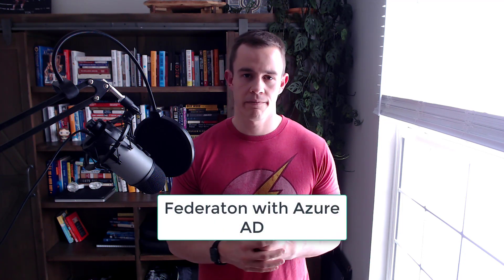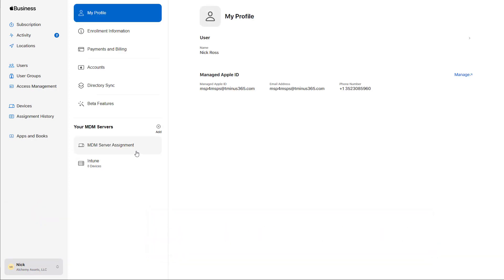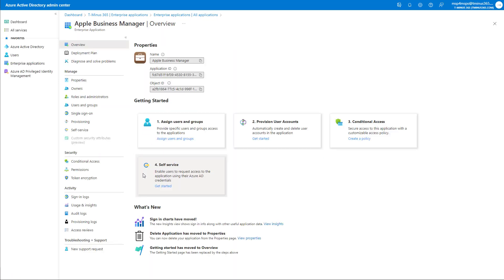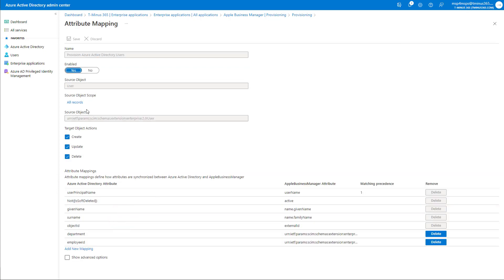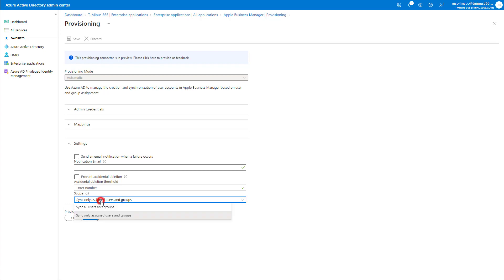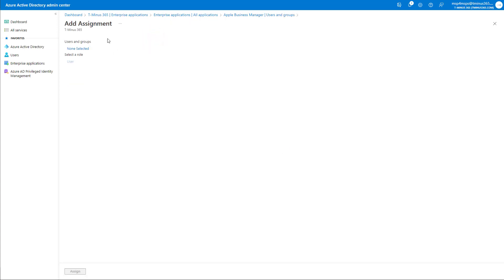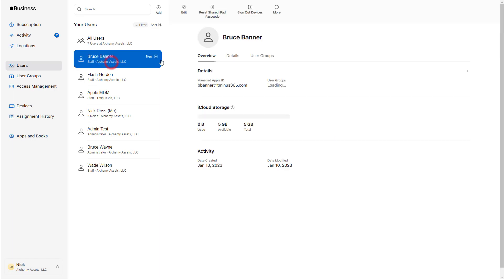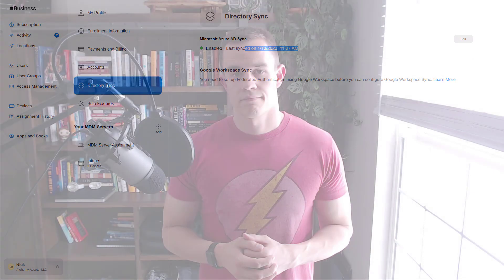Automating User Creation In Apple Business Manager | Microsoft Tutorial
In this episode, I show you how to configure directory sync between Azure AD and Apple Business Manager. This allows you to automatically add or remove users when they are created/removed in Microsoft.